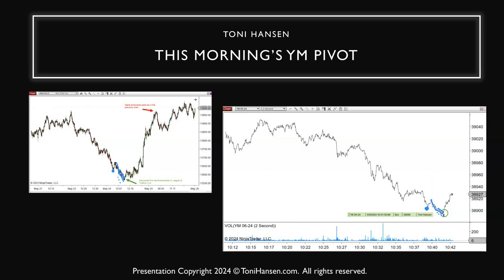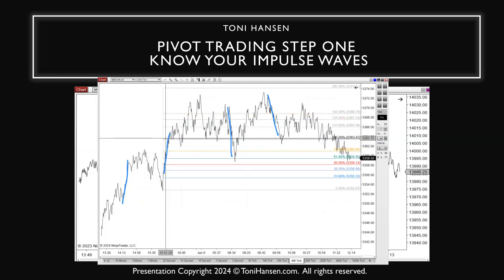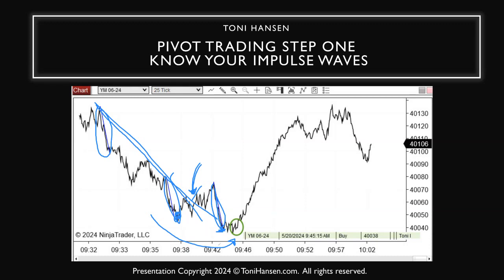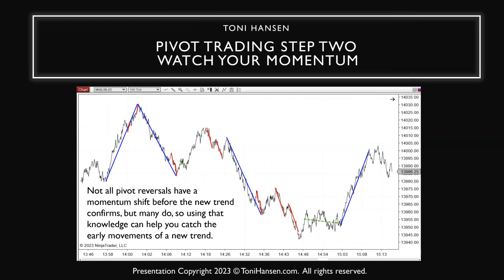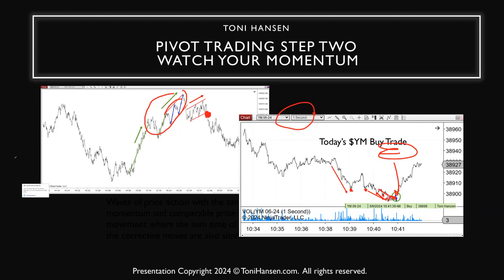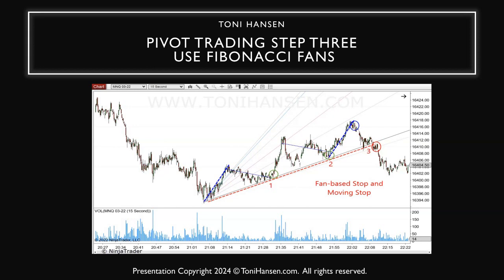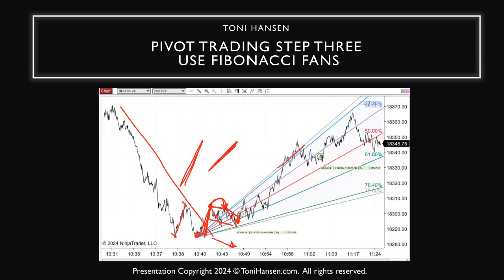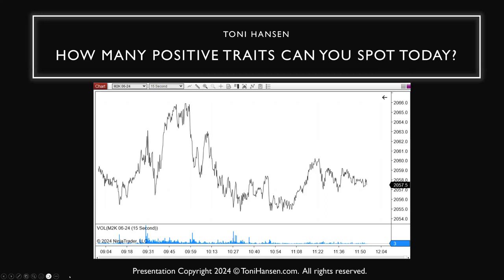Mastering Market Pivots: Insights from Toni Hansen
Join Toni Hansen as he dives into the art of mastering market pivots in this insightful video. Toni shares valuable insights and strategies to identify and leverage market pivots effectively. Whether you're a seasoned trader or new to investing, Toni's expertise will help you enhance your understanding of market dynamics and improve your trading decisions.

💬 Drop your comments and questions below!

About the Speaker:

Toni Hansen is a respected figure in the trading community, renowned for his expertise in analyzing market pivots and their impact on trading strategies. With years of experience, Toni has empowered traders worldwide to navigate market fluctuations and capitalize on opportunities.